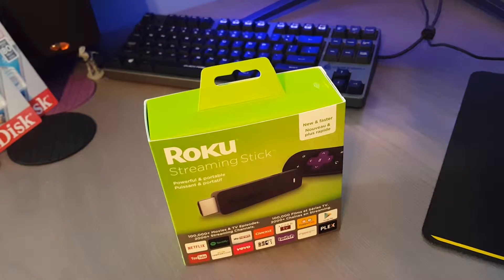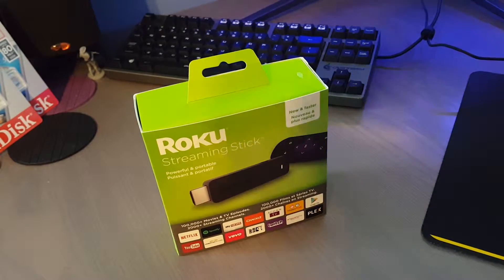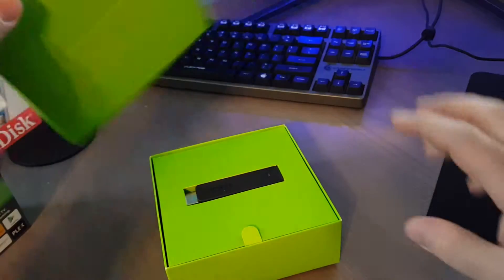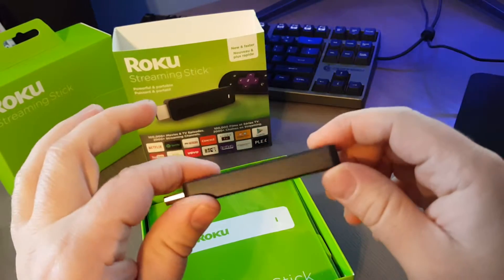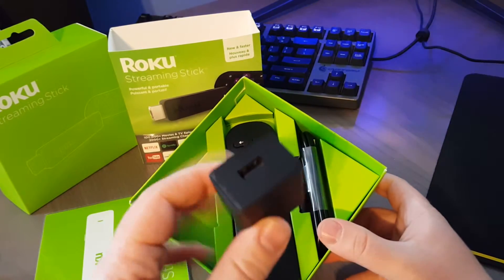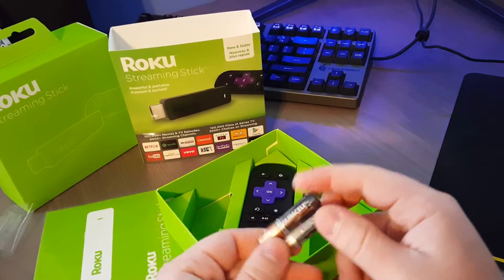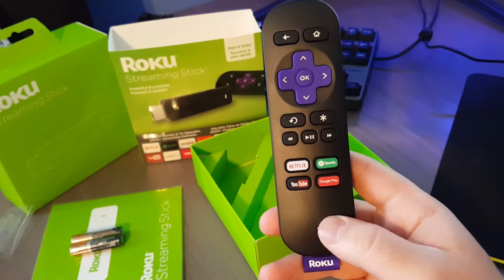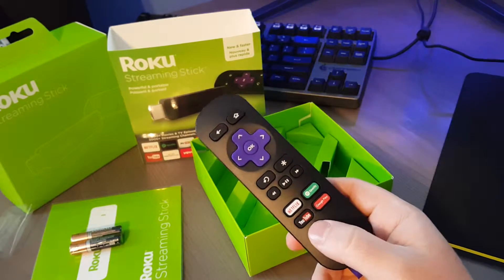Roku Streaming Stick 2016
Check out what's in the box of the Roku Streaming Stick 2016 version in my unboxing video. This new version promises to be snappier and comes in a much slimmer package.